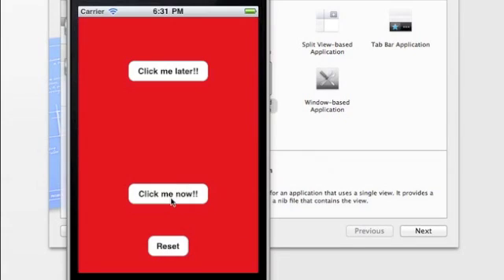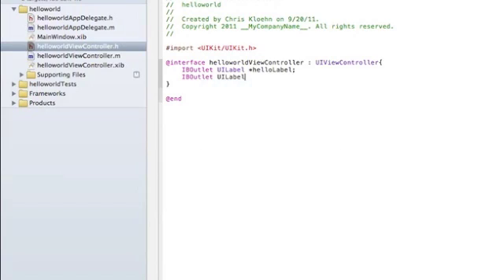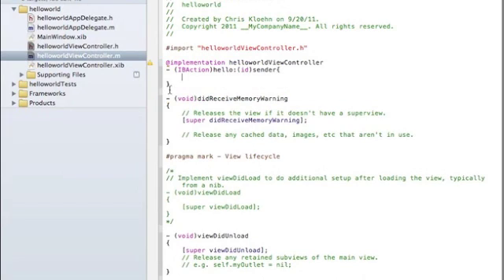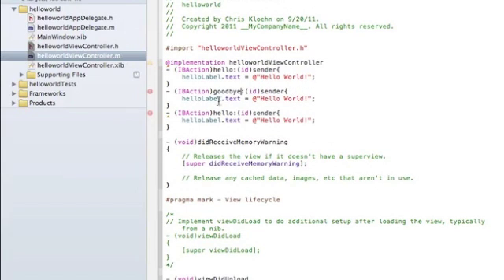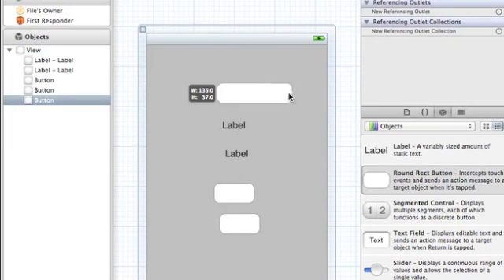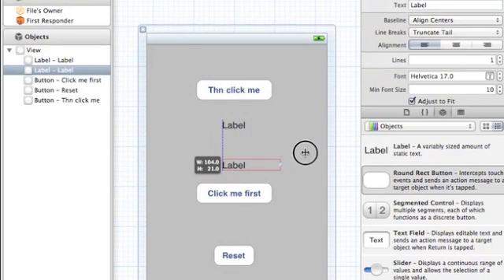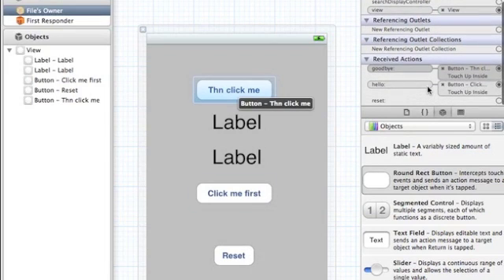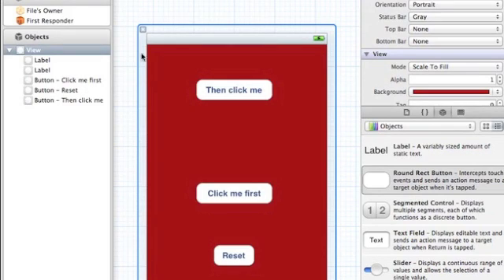Hello World Tutorial For Xcode 4